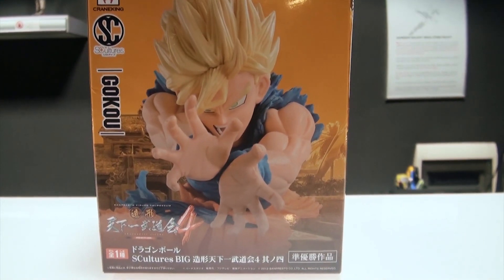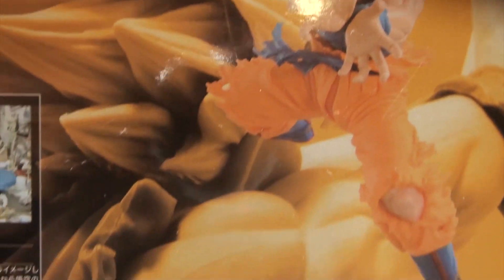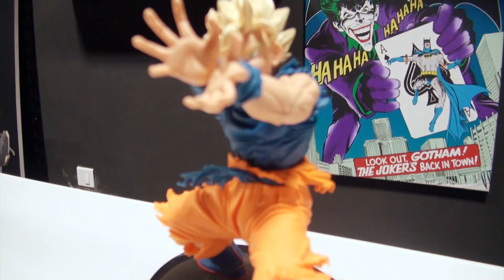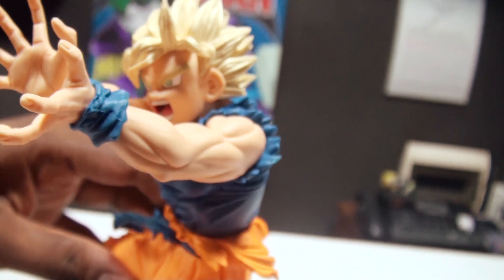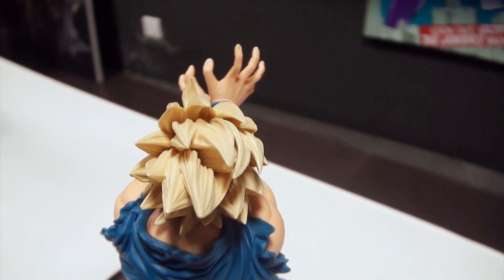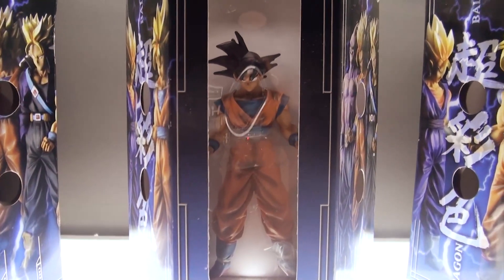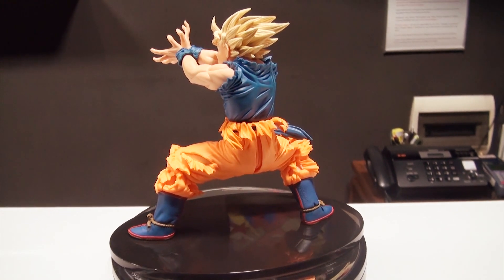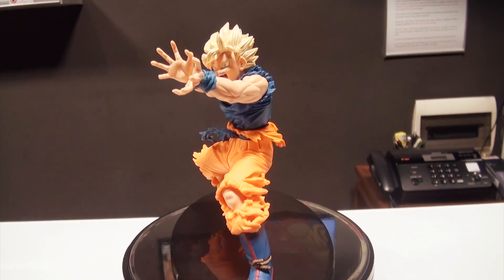DRAGON BALL Z SON GOKU ZOUKEI TENKAICHI BUDOUKAI 4 SUPER SAIYAN STATUE BANPRESTO SCULTURES BIG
BANPRESTO"S SCULTURES FIGURE COLOSSEUM LINE SEES THE INFAMOUS GOKU IN ALL HIS SUPER SAIYAN GLORY.

PRESENTED BY NARESH NATHAN OF GUNDAM GALAXY